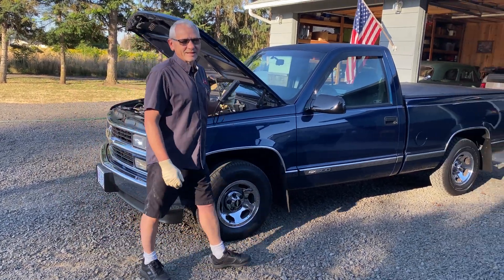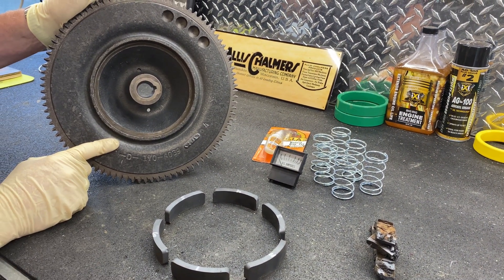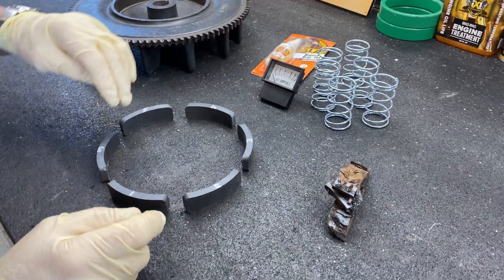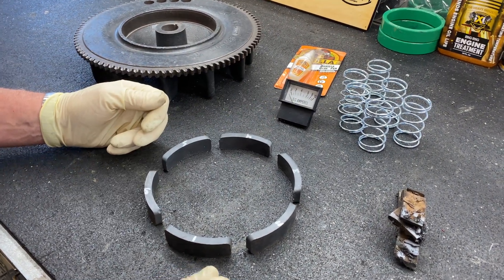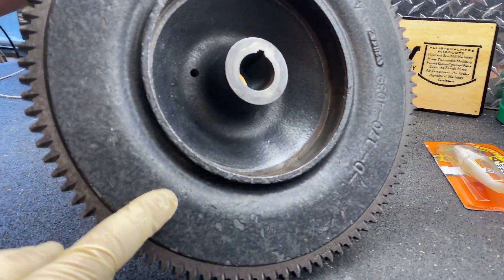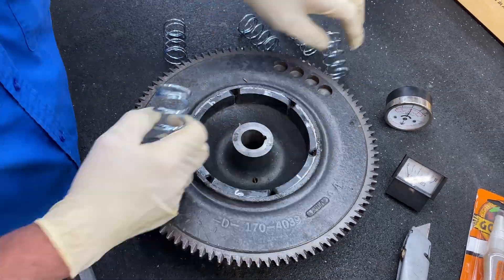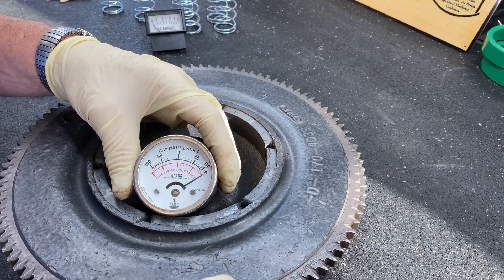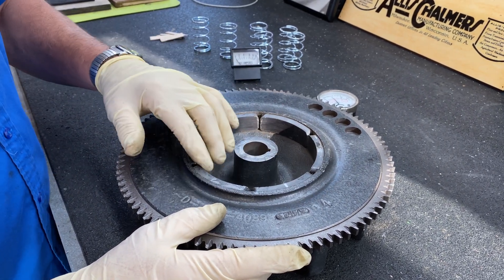Repairing Flywheels With Magnets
This is a different kind of charging system. This one is out of a welder and the magnets are a very important part of this flywheel. Today, I will show you how we replaced them.
4WPW9M8TU3VMNLNB